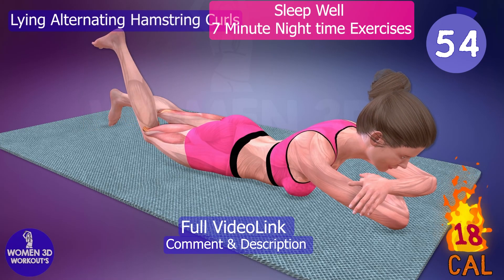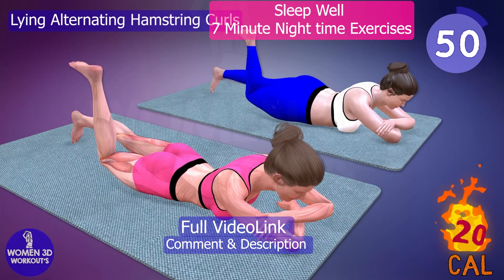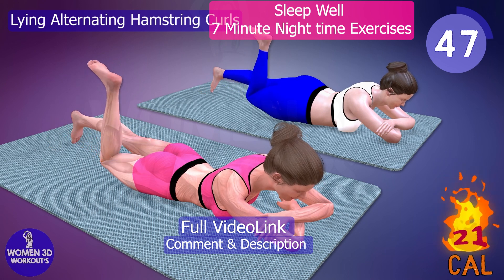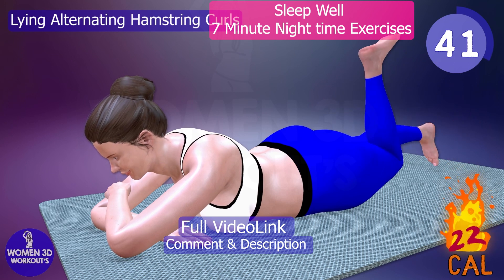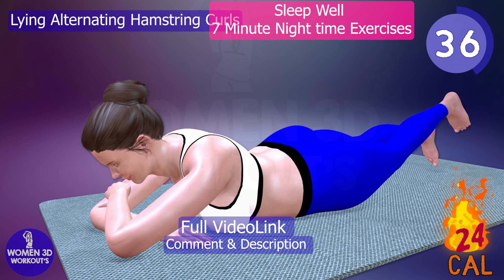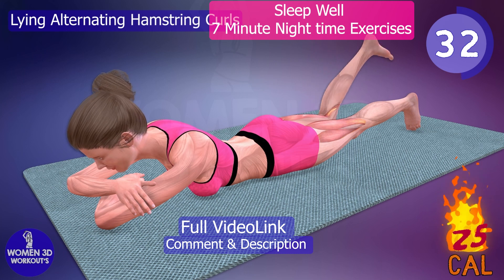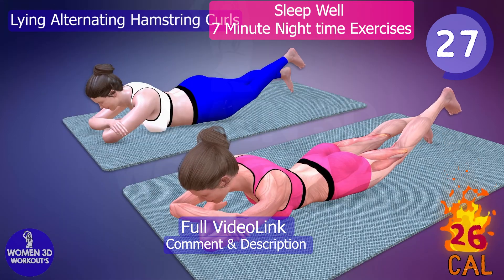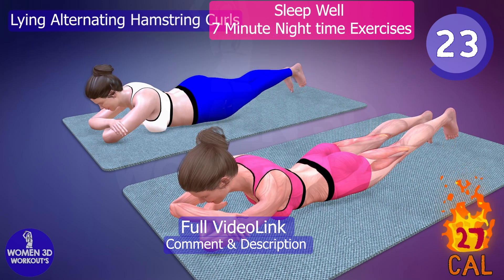1 Minute Workout Lying Alternating Hamstring Curls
Do you want to sleep better and wake up feeling refreshed? Do you want to relax your body and mind after a long day? Do you want to improve your health and fitness without spending hours at the gym? If you answered yes to any of these questions, then you need to try this 7-minute nighttime exercise routine that will help you sleep well.

This 7-minute bedtime workout consists of six easy and effective exercises that you can do in the comfort of your own bed. These exercises are designed to stretch your muscles, release tension, calm your nervous system, and prepare your body for a restful sleep. You don't need any equipment or experience, just a pillow and a blanket.

The six exercises are:

•  Lying tip toes: This exercise works your calves, ankles, and feet. It also helps to improve blood flow, prevent cramps, and reduce swelling in your lower extremities.

•  Lying windshield wipers: This exercise improves your core stability, spinal mobility, and hip flexibility. It also helps to relieve lower back pain, improve digestion, and reduce stress.

•  Knee to knee adductors: This exercise strengthens your inner thighs, glutes, and pelvic floor muscles. It also helps to tone your legs, support your lower back, and improve your posture.

•  Lying alternating hamstring curls: This exercise works your hamstrings, glutes, and lower back. It also helps to prevent injuries, improve balance, and enhance your athletic performance.

•  Lying leg extensions up: This exercise targets your quads, hip flexors, and core. It also helps to burn calories, increase metabolism, and improve endurance.

•  Toe taps: This exercise works your core, lower back, and hip flexors. It also helps to tone your legs, prevent leg cramps, and improve speed, agility, and foot-handling skills.

Sleep Well with this 7 Minute Nighttime Exercise Routine | 7-Minute Bedtime Workout